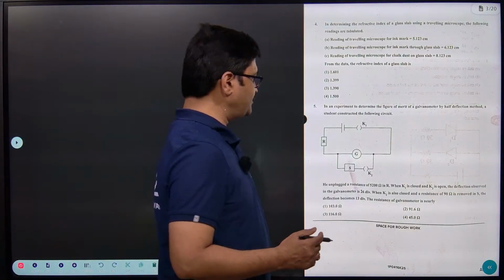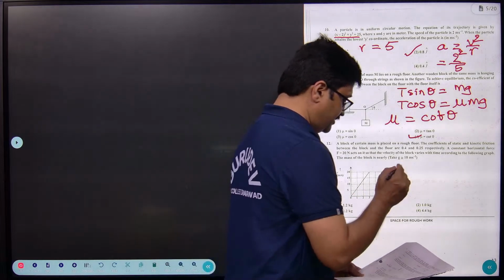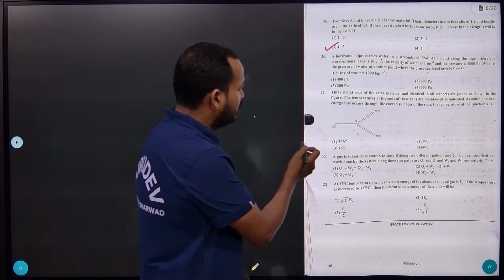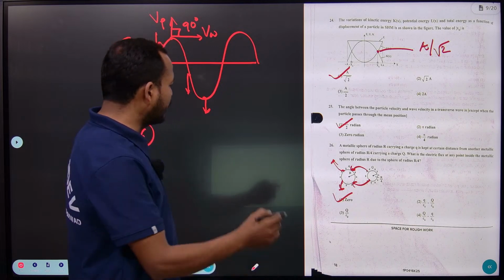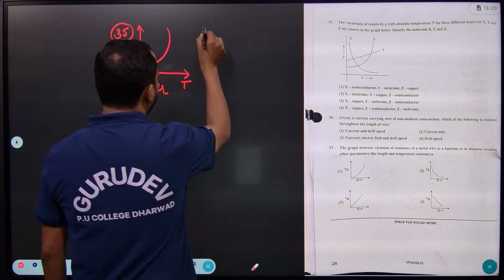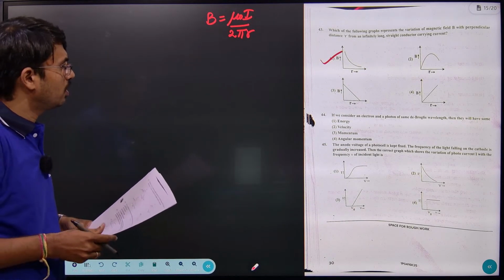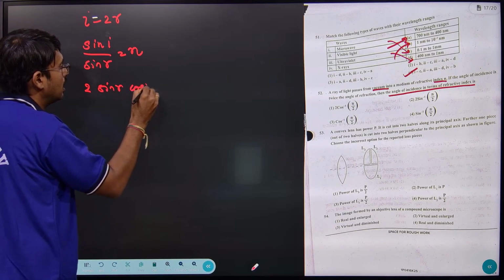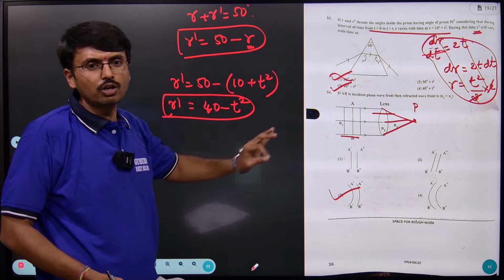KCET 2025 PHYSICS CODE - A3 PAPER DISCUSION